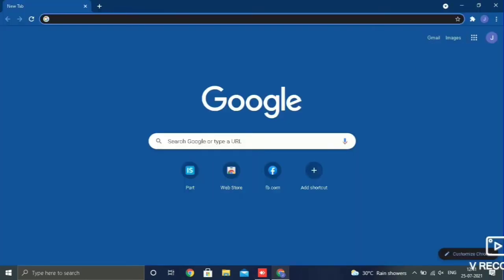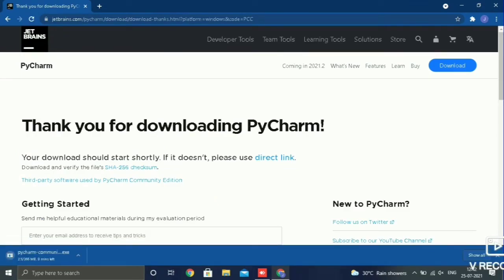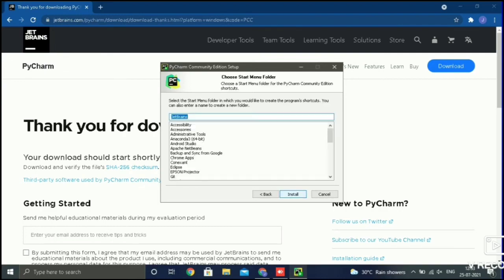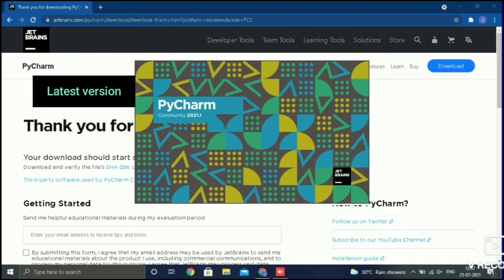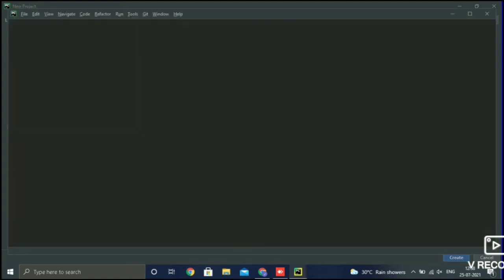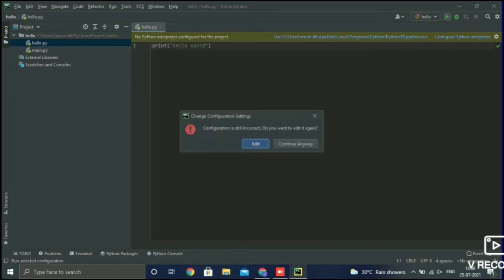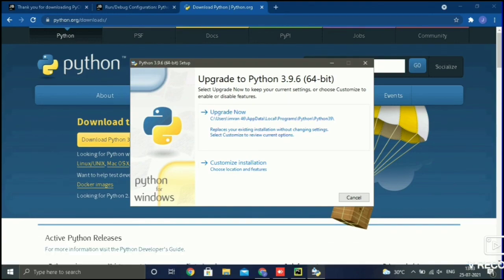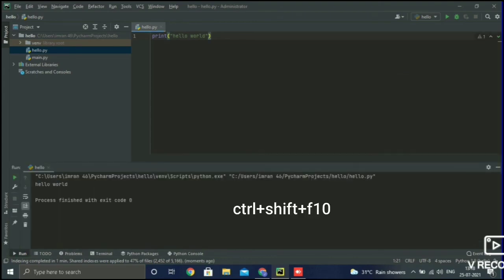How to Install PyCharm & Fix "Interpreter Not Found" Error | Best Python IDE in 2025! 🔥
🔥 Want to start coding in Python? In this tutorial, I’ll show you how to install PyCharm, the best IDE for Python, and fix the “Interpreter Not Found” error step by step! Whether you’re a beginner or a pro, this guide will help you set up PyCharm the right way.

✅ What You'll Learn:
🔹 How to download and install PyCharm (Windows/Mac/Linux)
🔹 Setting up a Python interpreter
🔹 Fixing "Interpreter Not Found" error in PyCharm
🔹 Optimizing PyCharm for better coding experience